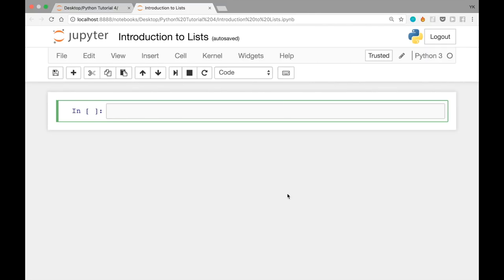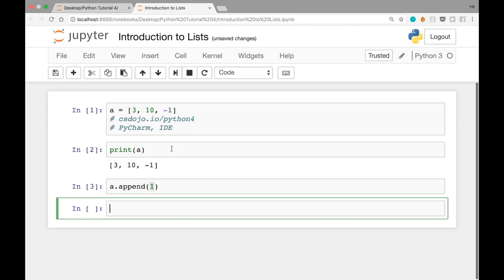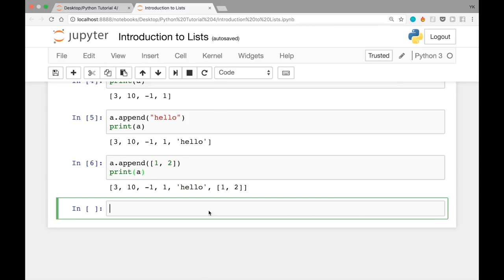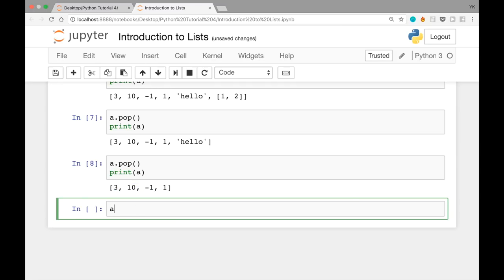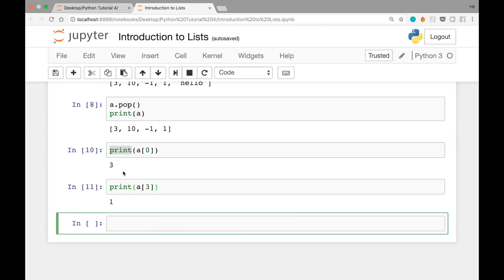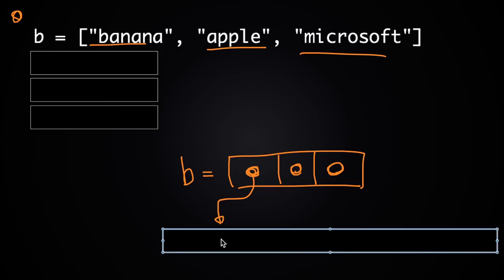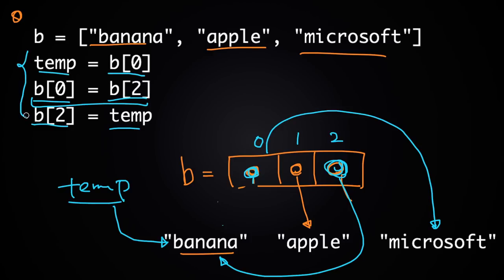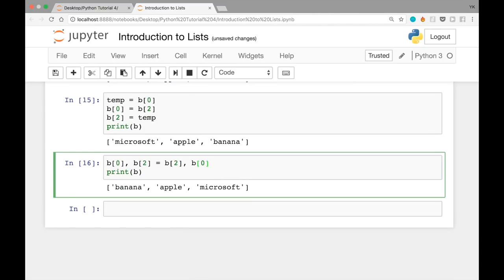Introduksi kepada Lists di Python Python Tutorial #4